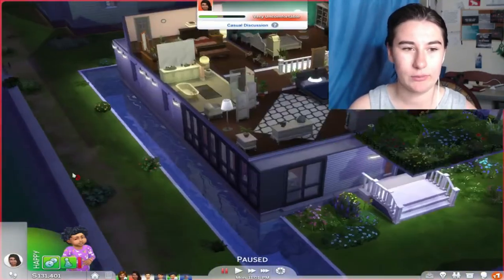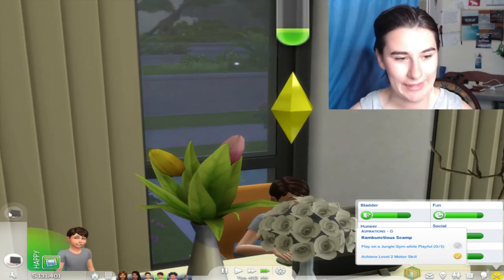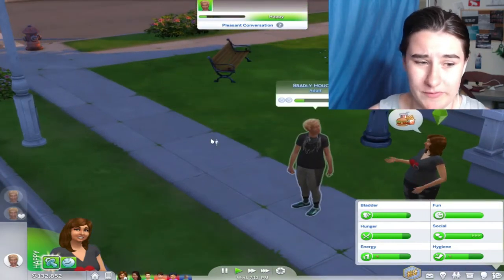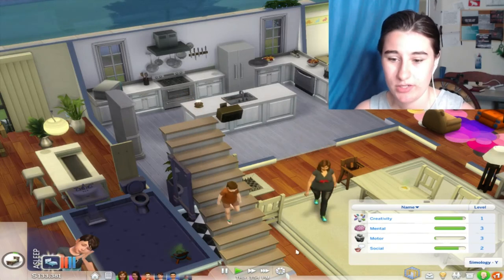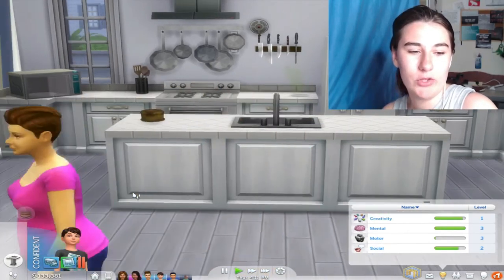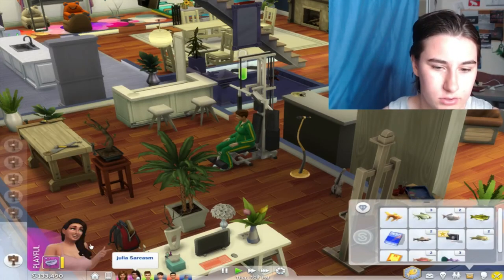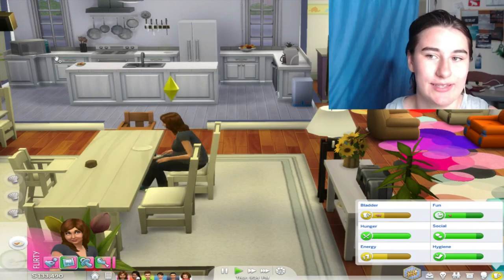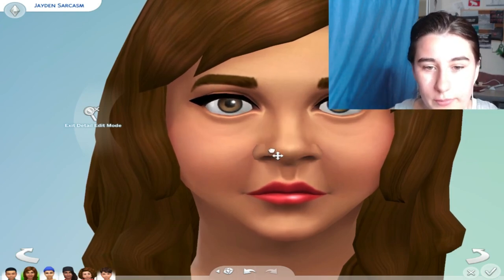4 BIRTHDAYS AT ONCE ~ Sims 4 100 Baby Challenge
Let's have some fun and celebrate 4 age ups.